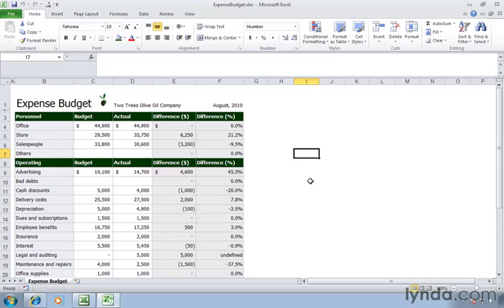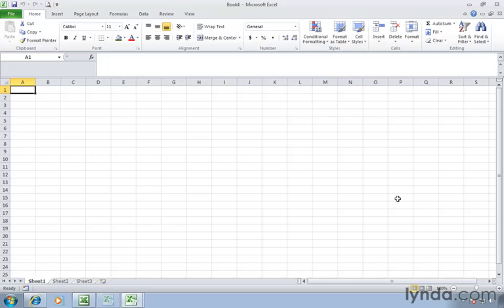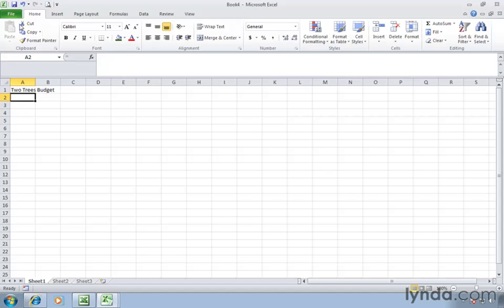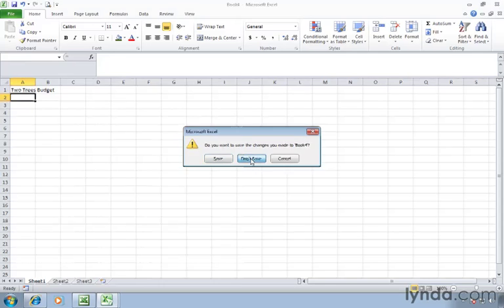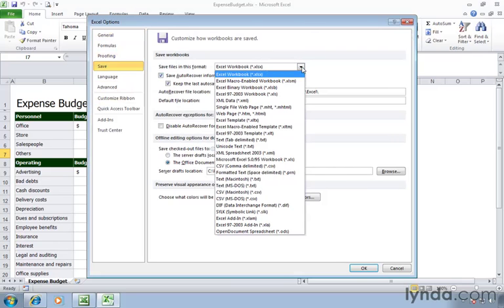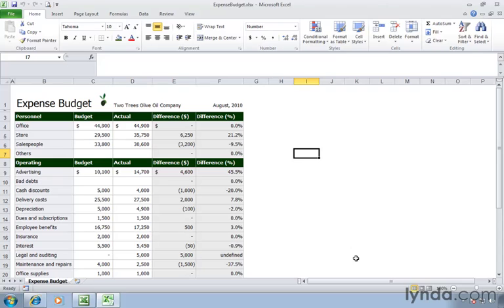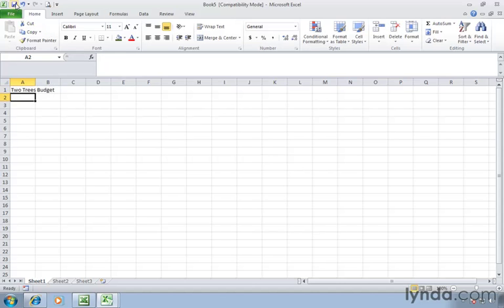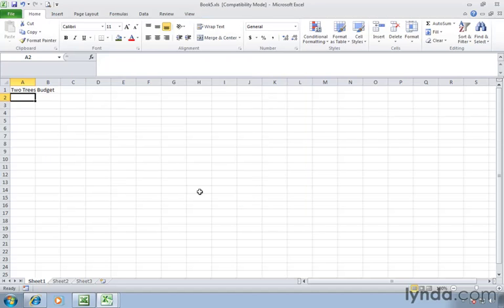0203 Changing the default file format in Excel 2010